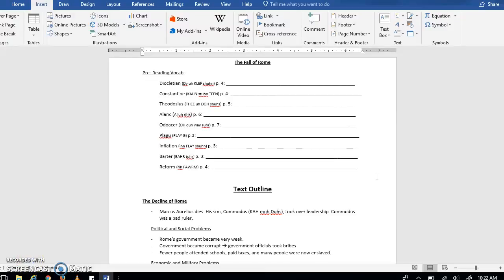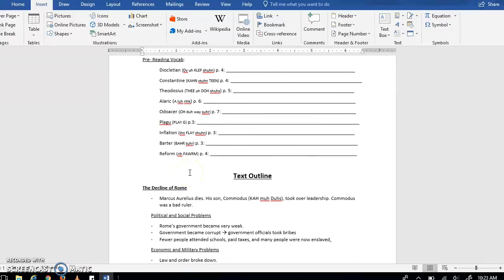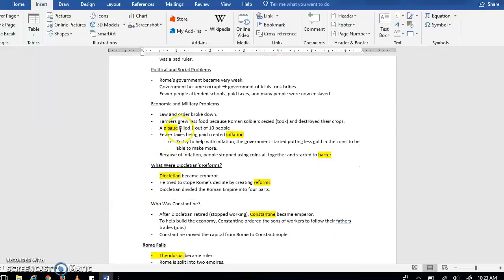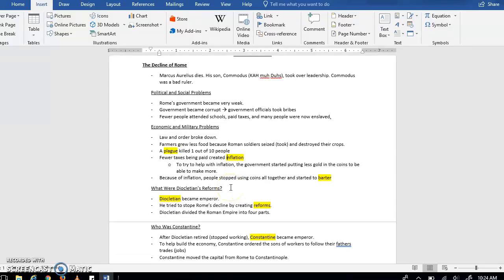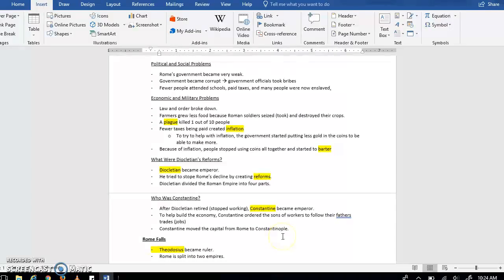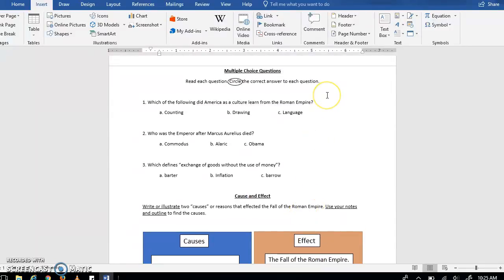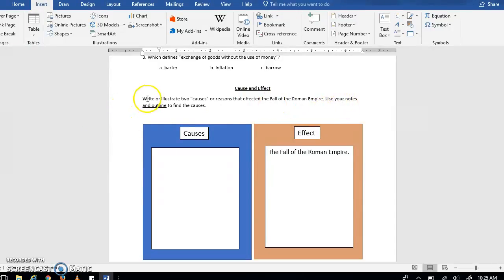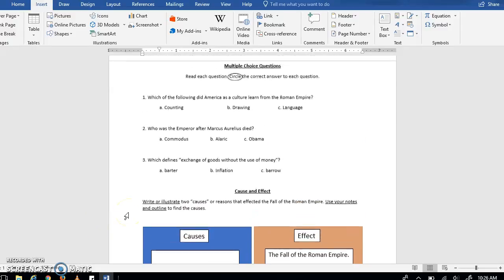Ch 13 Activity